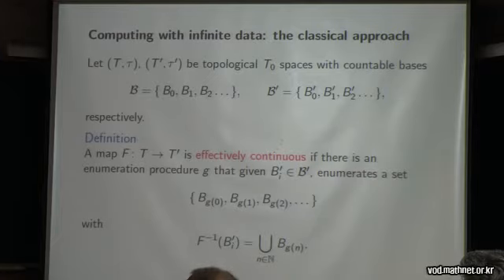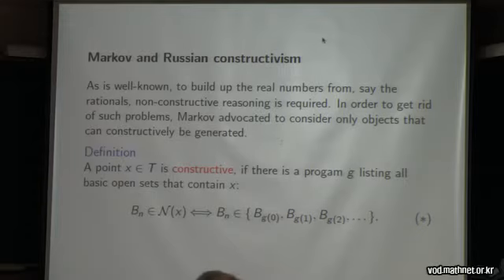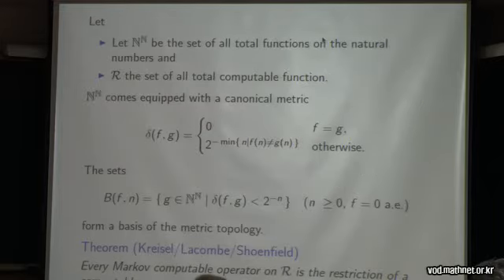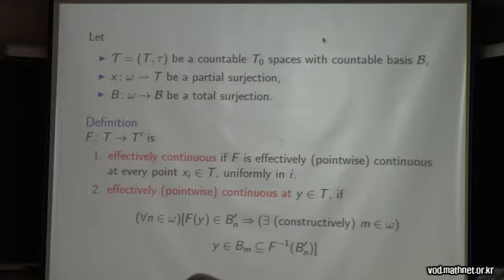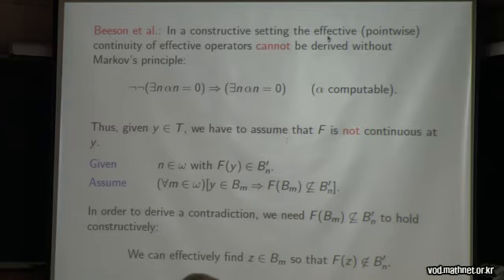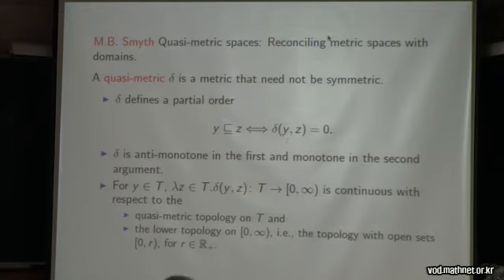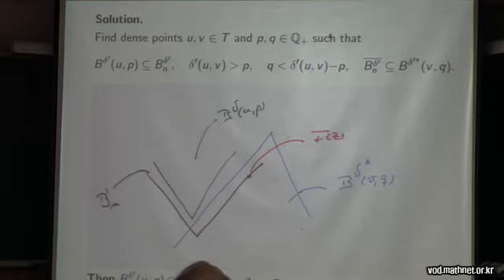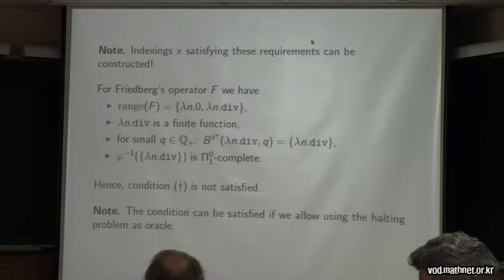Bi-Topological Spaces and the Continuity Problem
2017 Discrete Math 세미나
Dieter Spreen(Universität Siegen, Siegen, Germany)/  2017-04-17